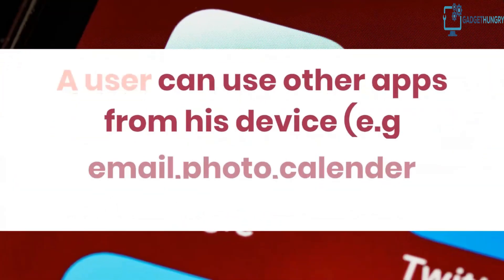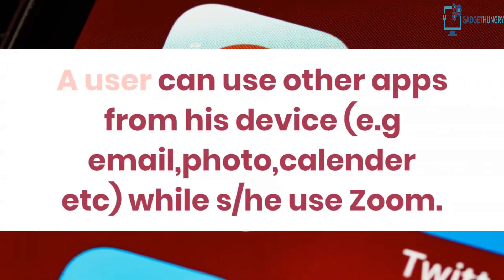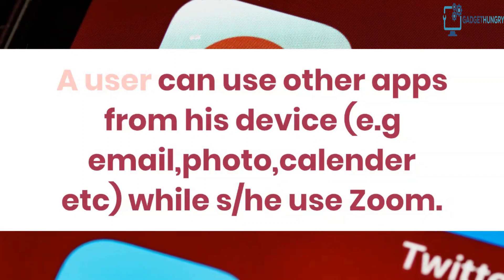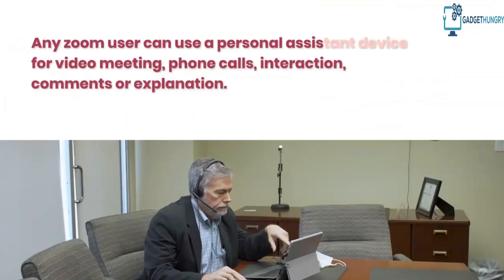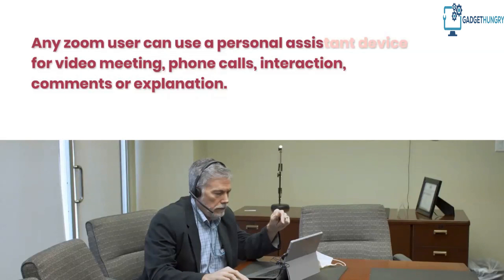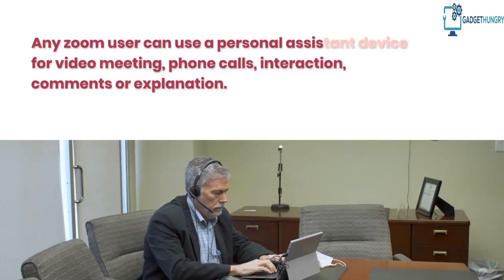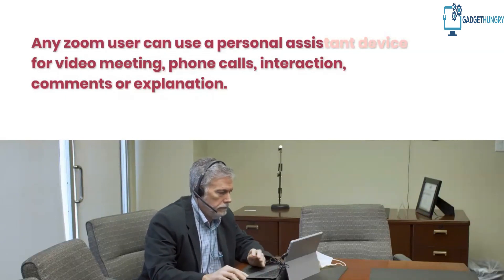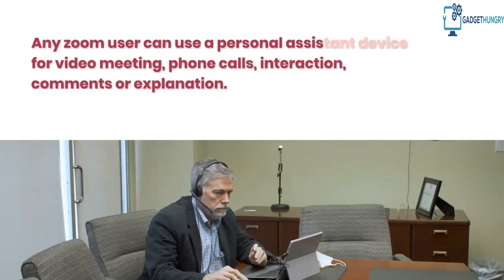Top Advantages and disadvantages of using Zoom Tips & Tricks